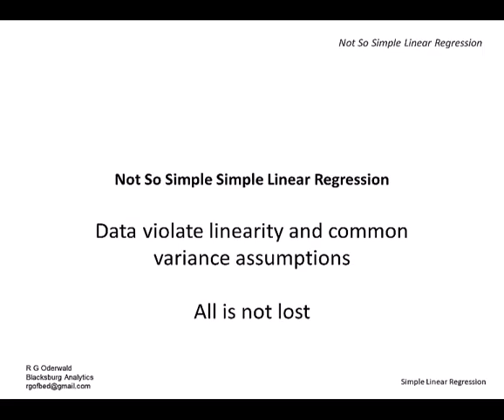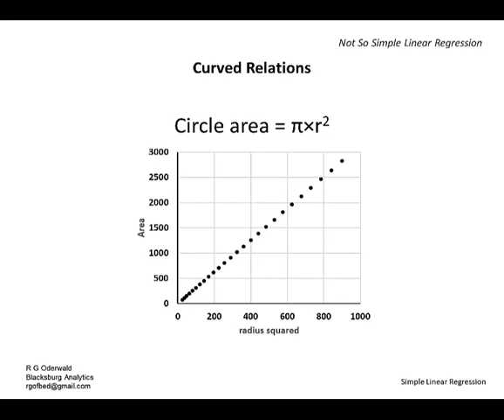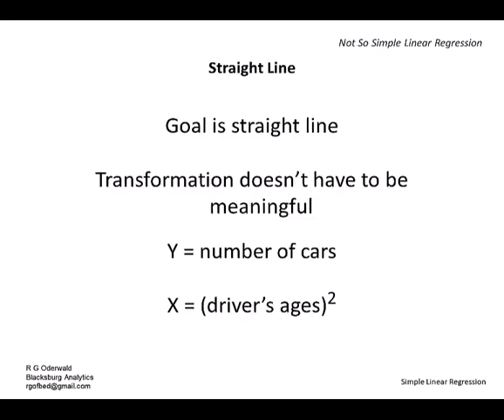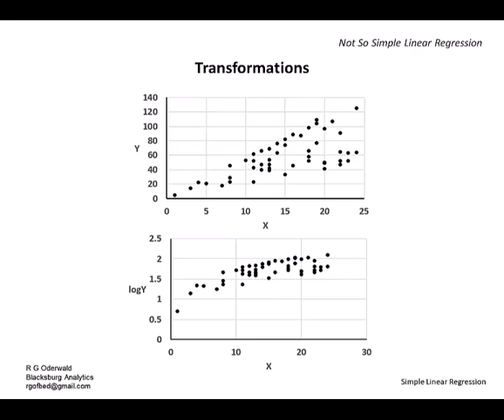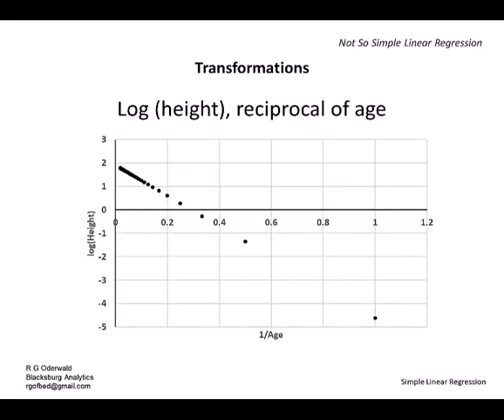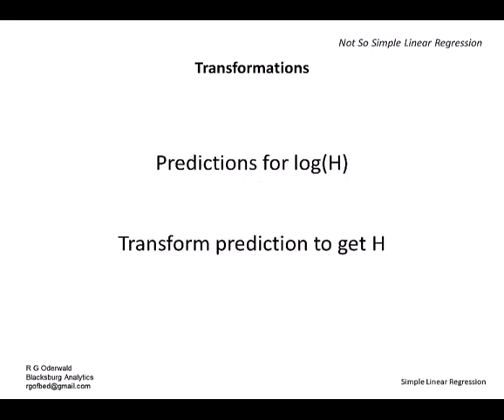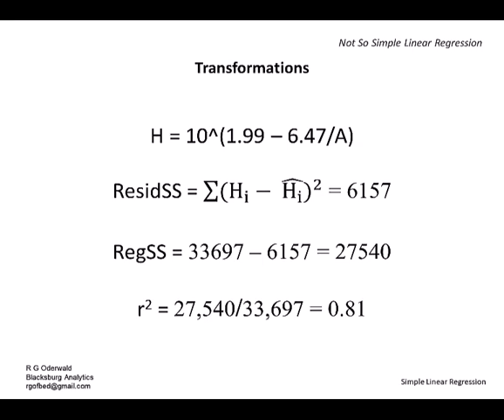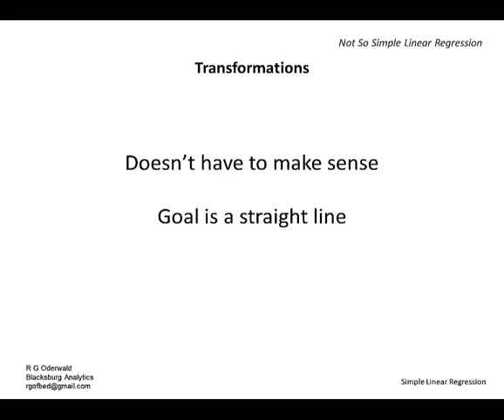Transformed Variables in Simple Linear Regression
Squares, reciprocals, and logs of X and Y for simple linear regression